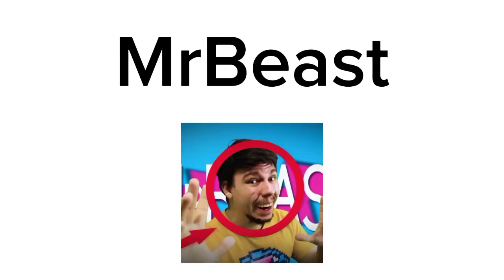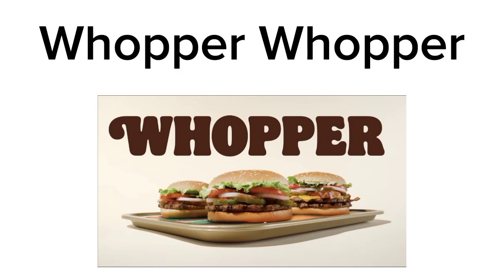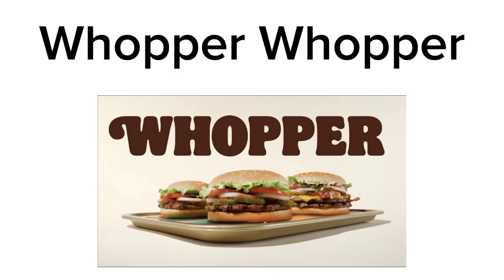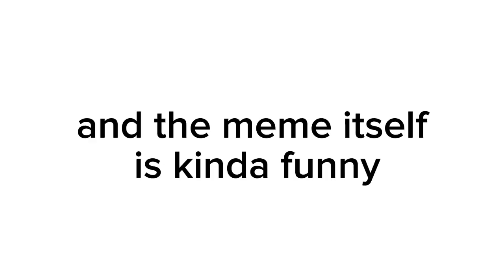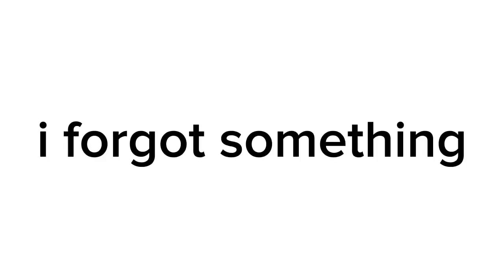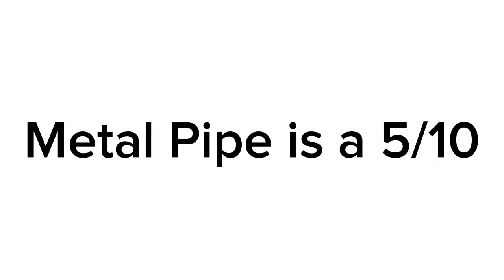Ranking memes by youtupro ↗️